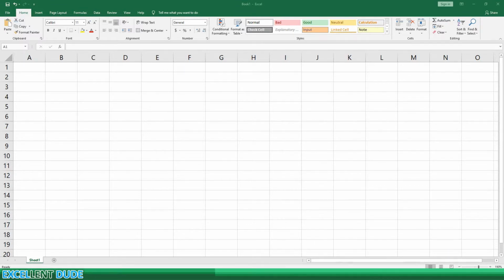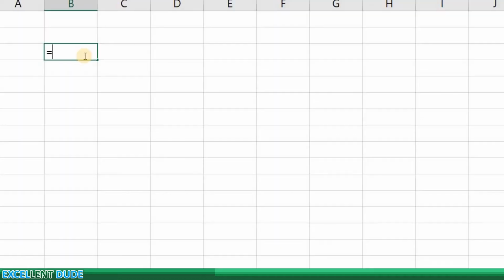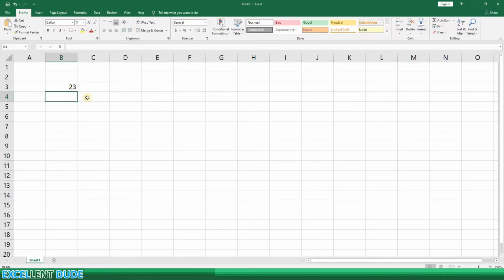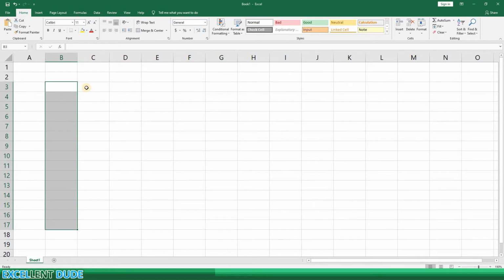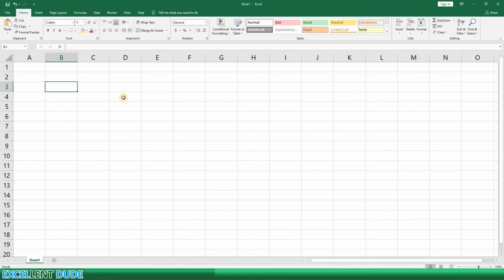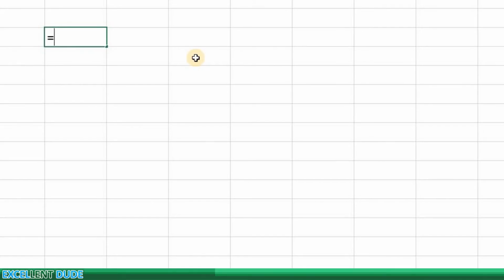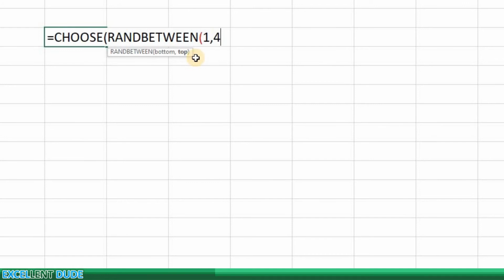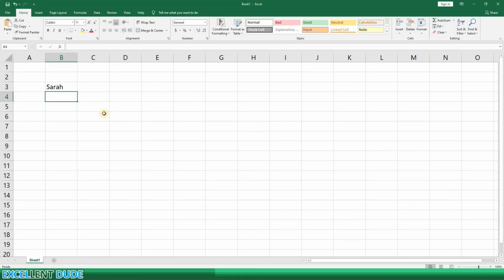Random Number Generation in Excel | Excel Tutorial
In this video, How To Create Random Numbers In Excel, I will show you how to make random numbers in Excel.

If you find my videos informative or at least somewhat entertaining, please give this video thumbs up.